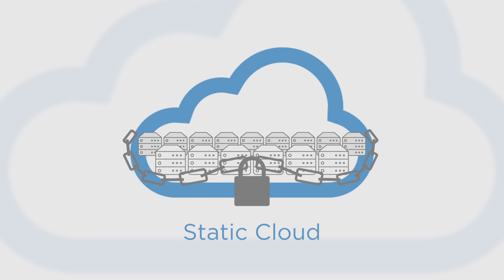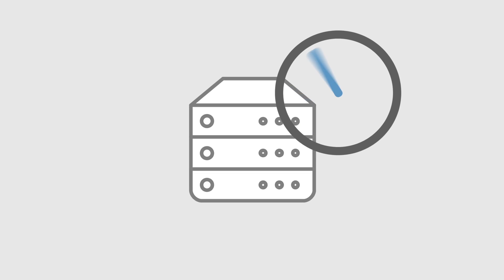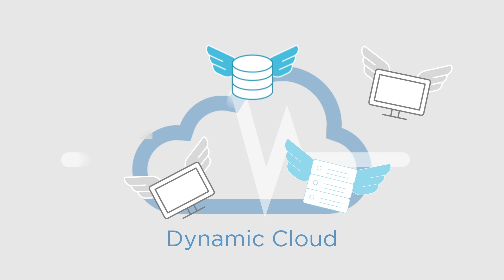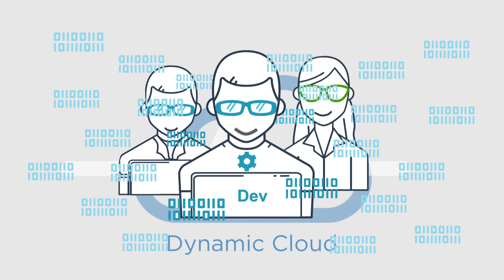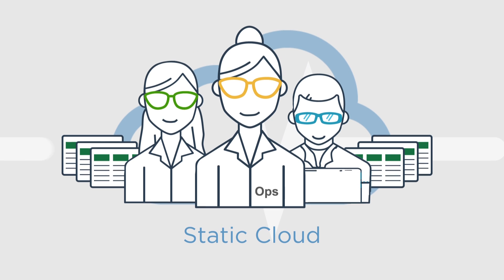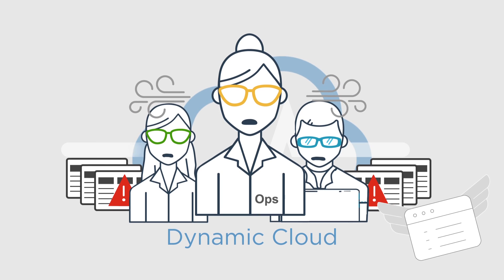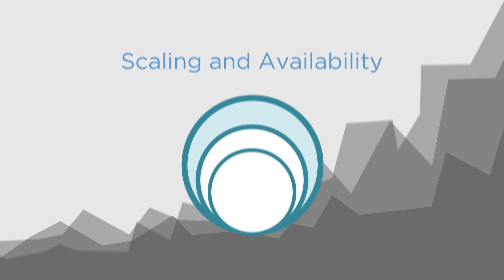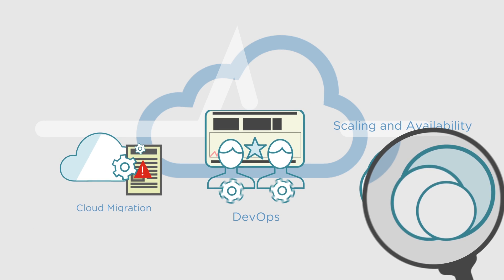Mastering the Transition from Static to Dynamic Infrastructure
New Relic's Principal Cloud Architect Lee Atchison breaks down the difference between static and dynamic clouds, and why visibility is critical when making the transition to a more dynamic environment.